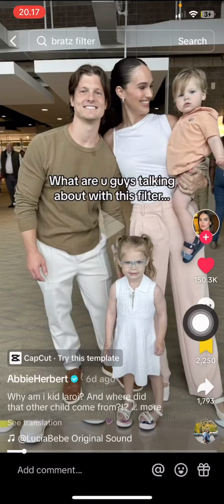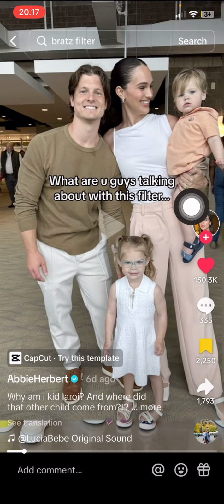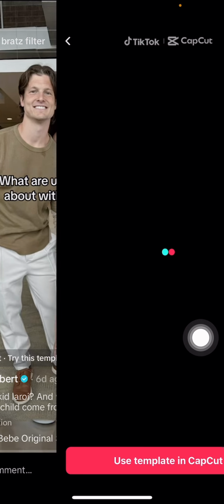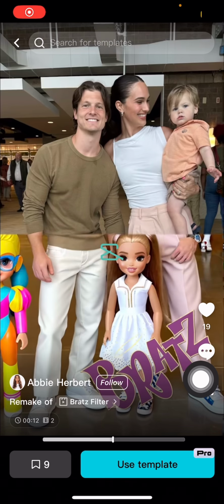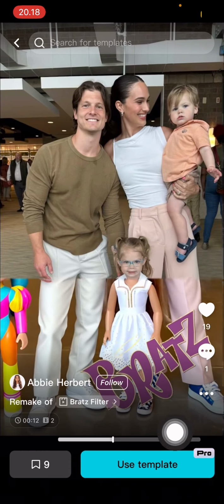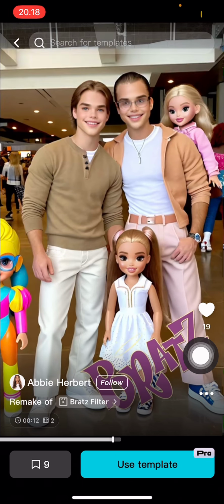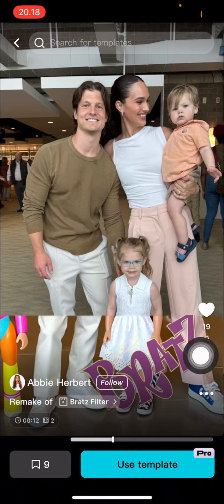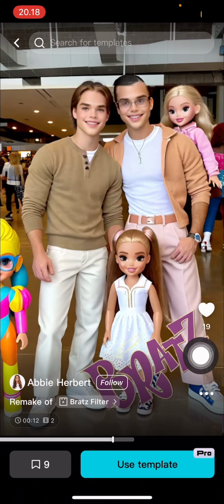Want To Make Yourself Into A Bratz Characters Using CapCut Templates? Here's How!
Make yourself into a Bratz character using CapCut templates by watching this tutorial.